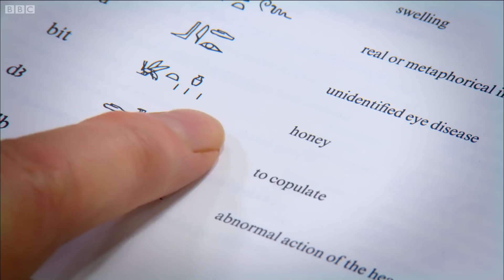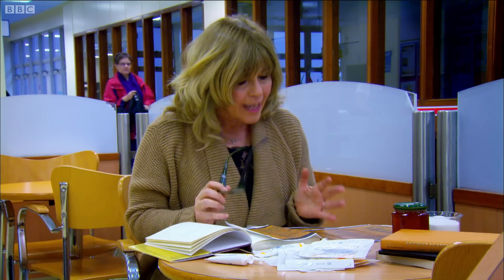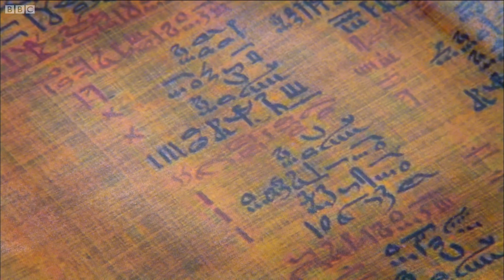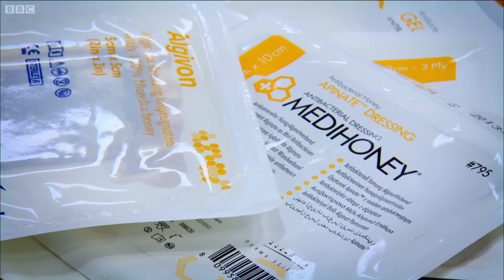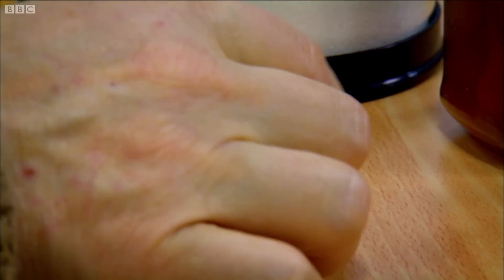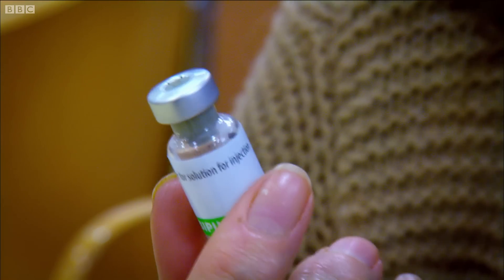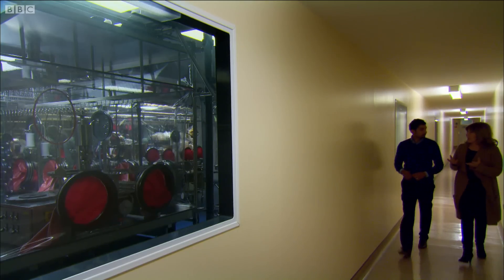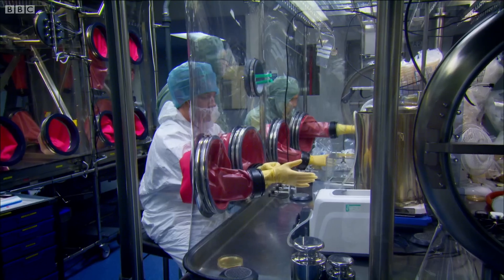Using Sugar In Medicine | Bang Goes The Theory | Earth Science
Medical uses for sugar have been around for thousands of years but how can it be used in advanced medicine in the modern day? Maggie Philbin investigates, taken from Bang Goes The Theory Series 7.